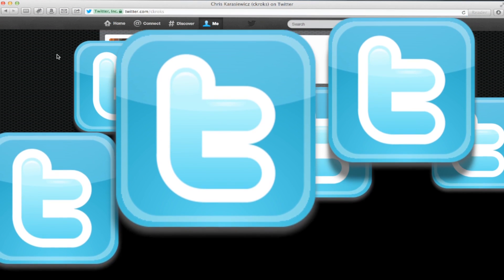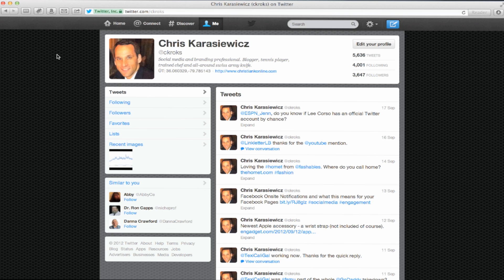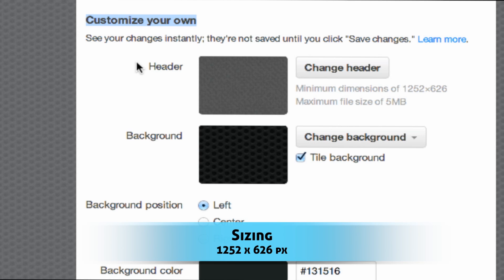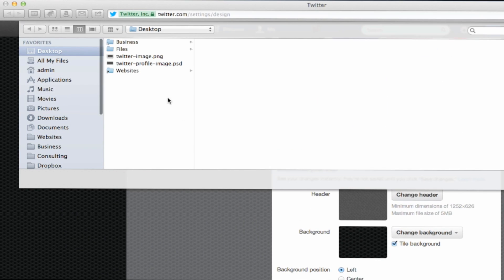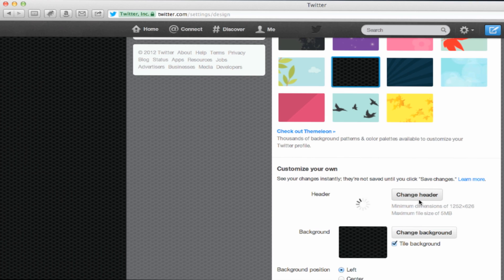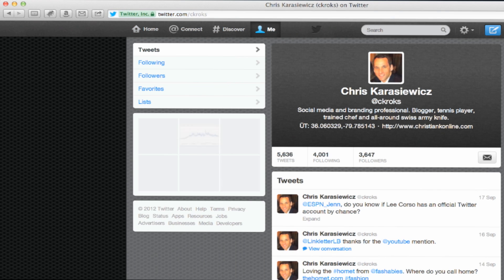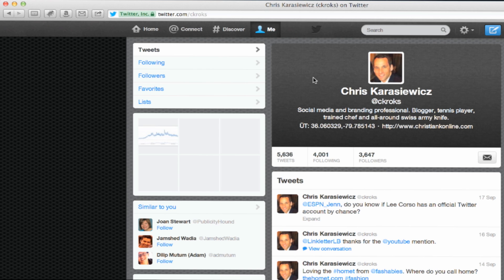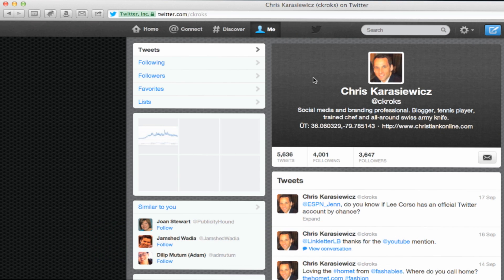How to change your Twitter Header Image - desktop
Have you ever wanted to know how to change your Twitter header image?

This video shows you how to change your Twitter header image.  By adding a Twitter header image, not only can you improve the look of your Twitter profile but you can also give your followers more insight into yourself - the things you like, your business, etc...

Should you have additional questions on how to change your Twitter header image via your desktop?

Twitter header image size: 1252 x 626 px